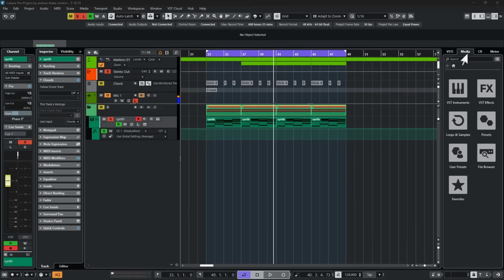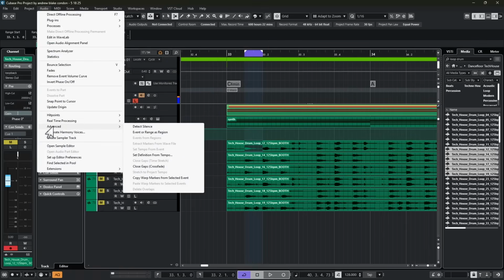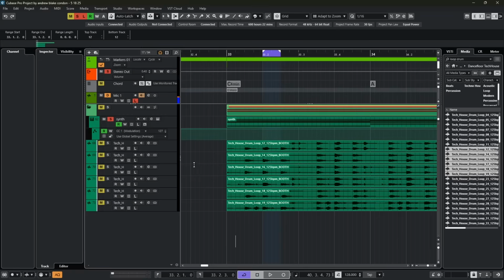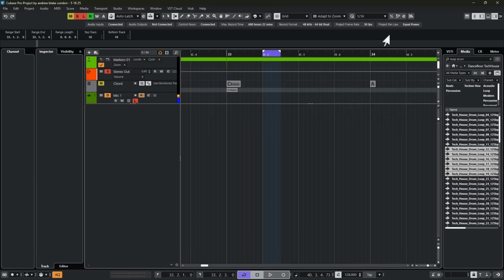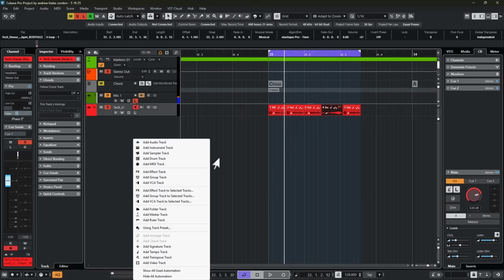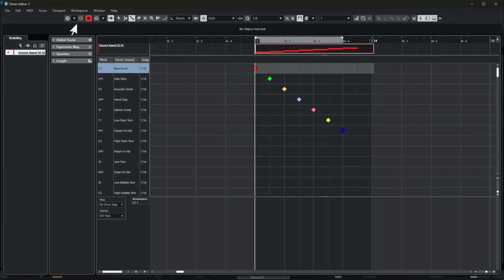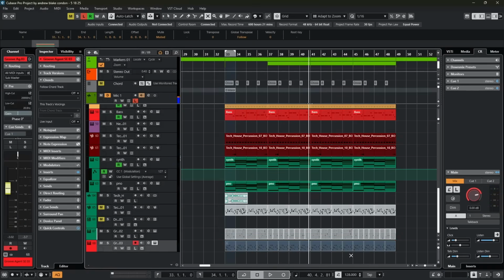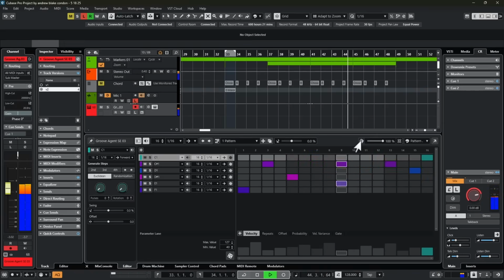Cubase Tips 5 30 25 Regions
Regions in Cubase